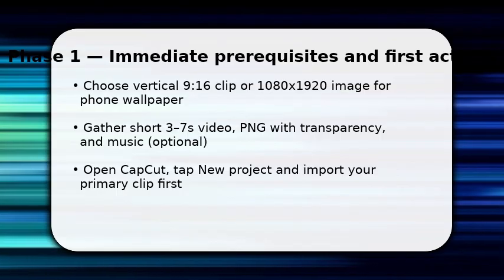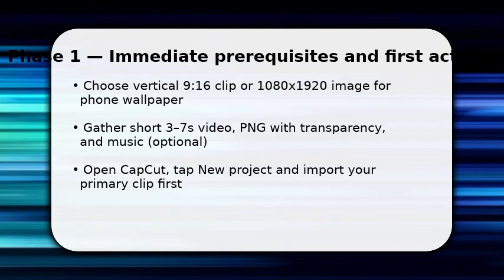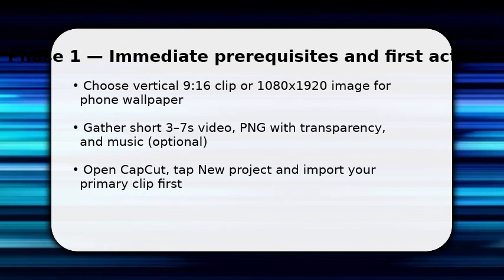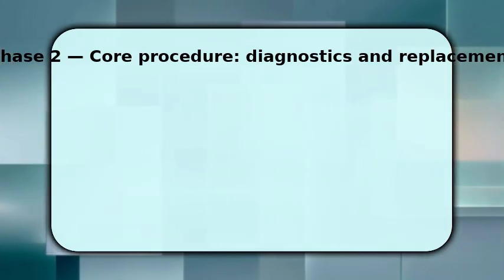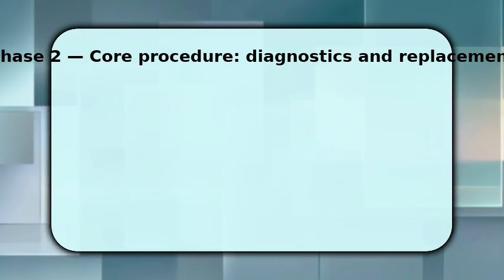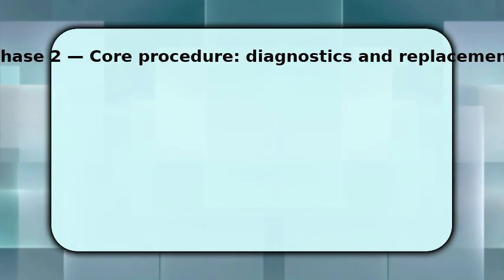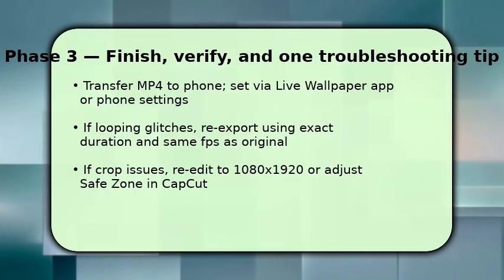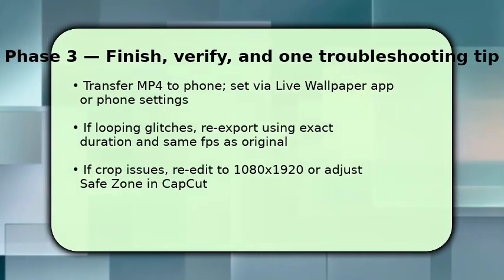How to Make Live Wallpaper Capcut - Full Guide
How to Make Live Wallpaper Capcut - Full Guide | 🔒 Surfshark VPN Deal — Stay private and secure. $1.99/mo + 3 Months Free ▸

Dive into the world of customizable wallpapers as we guide you through creating your own live, interactive Android Wallpaper using Capcut. This comprehensive tutorial covers everything from installation to personalization options for a truly unique and dynamic display.

live android wallpaper, capcut instructions, create custom wallpapers, , interactive Android Wallpaper guide, Capcut tutorial, customize your phone's display